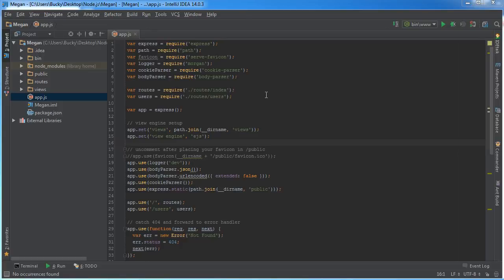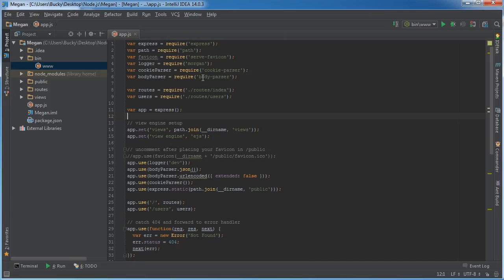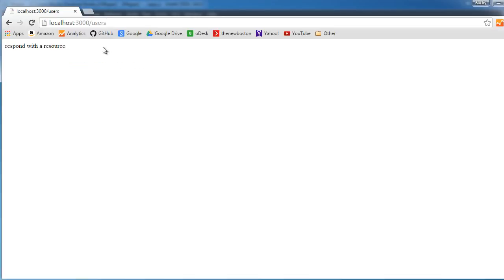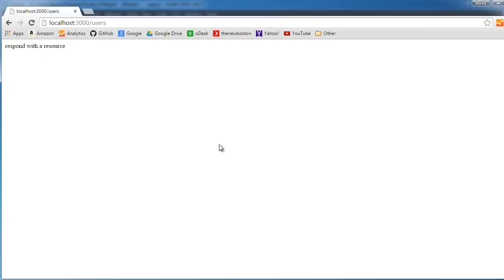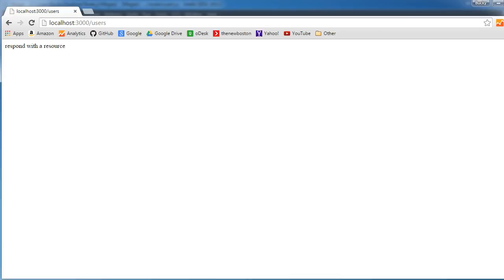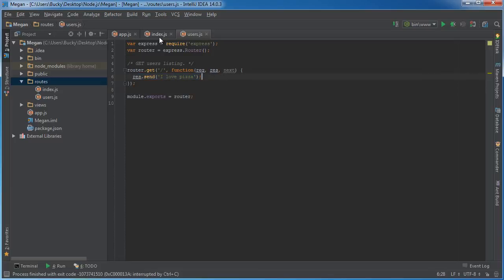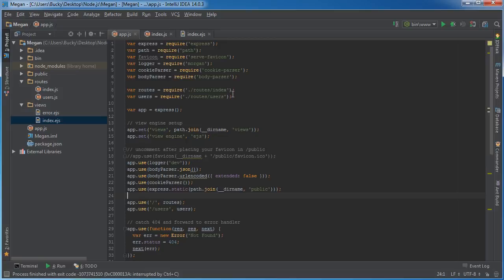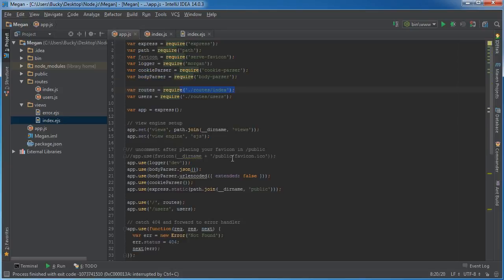Node js Tutorial for Beginners 17 Handling User Requests